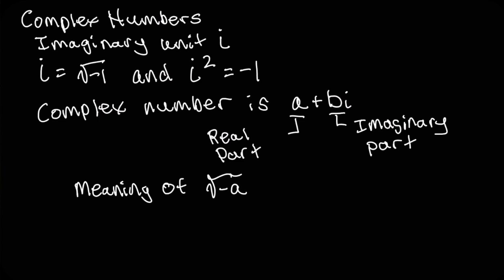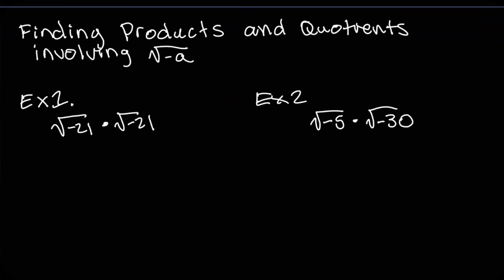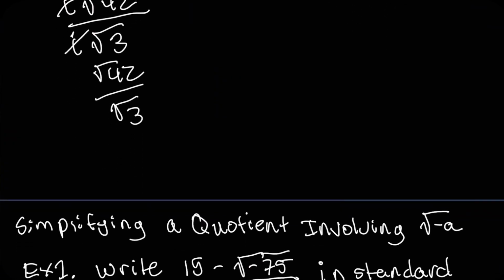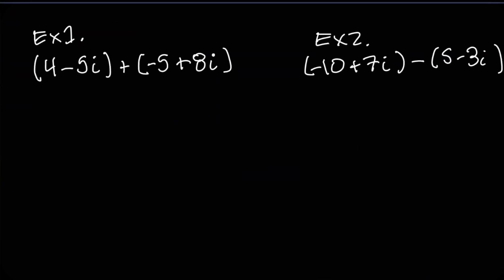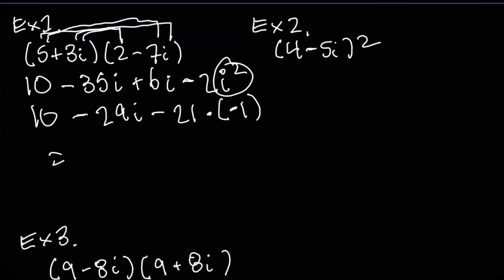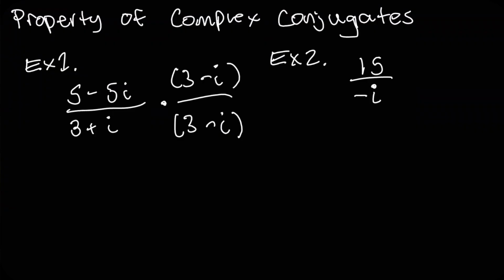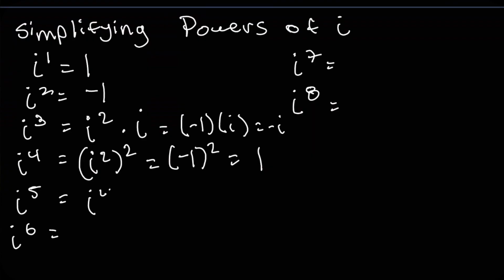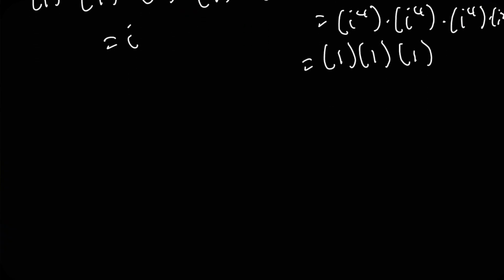Complex Numbers: Operations, Conjugates & Powers of i (College Algebra) - Complete Guide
Struggling with imaginary numbers? In this College Algebra tutorial, we break down everything you need to know about Complex Numbers. We start with the definition of the imaginary unit i, move through arithmetic operations, and finish with the cycle of powers of i. Whether you need help simplifying square roots of negative numbers or using conjugates to divide complex numbers, this video has you covered!

In this video, we cover:
0:00 Introduction to the Imaginary Unit i
1:08 How to simplify square roots of negative numbers
3:18 Multiplying square roots of negative numbers
5:52 Dividing square roots of negative numbers
7:18 Simplifying a quotient involving square root of negative numbers
9:13 Adding and Subtracting Complex Numbers
11:57 Multiplying Complex Numbers (FOIL method)
15:33 The Property of Complex Conjugates
18:35 Simplifying Powers of i